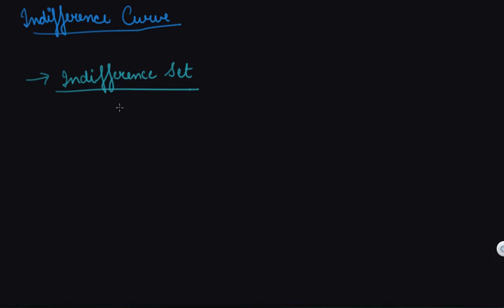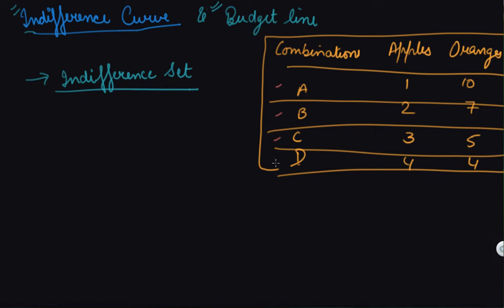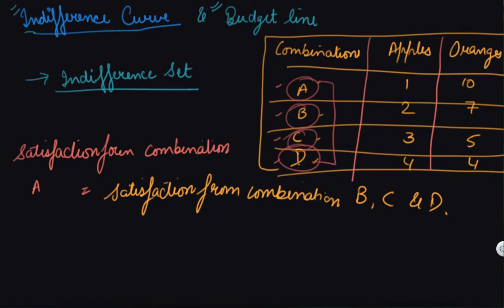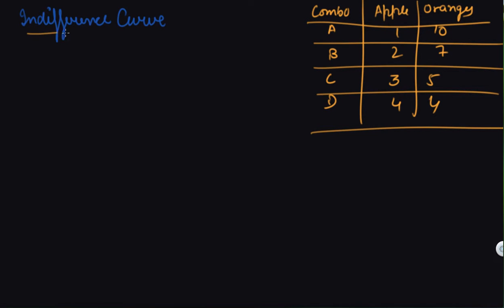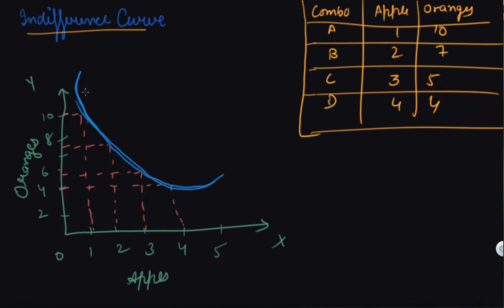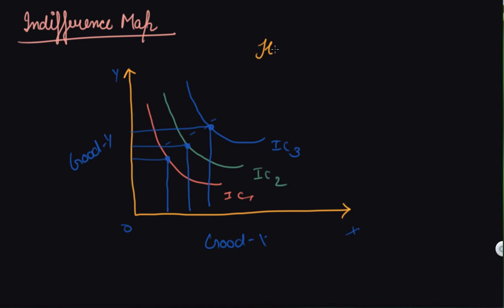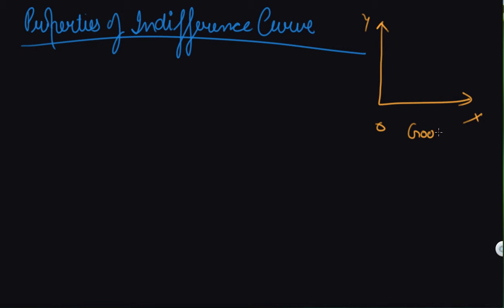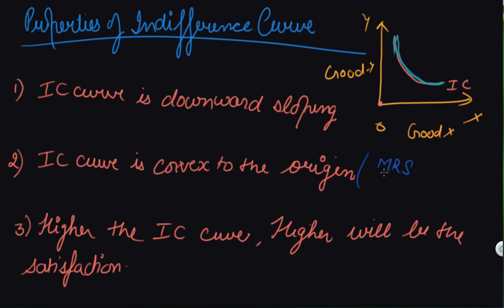Indifference Curve and Properties Consumer Equilibrium and Demand | Class 12 Microeconomics